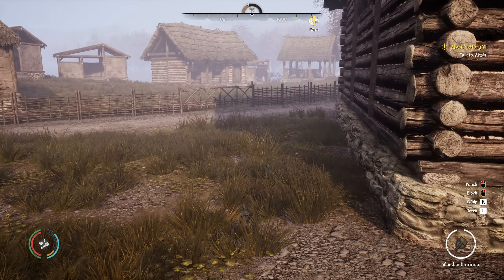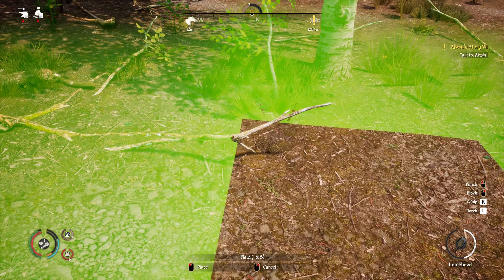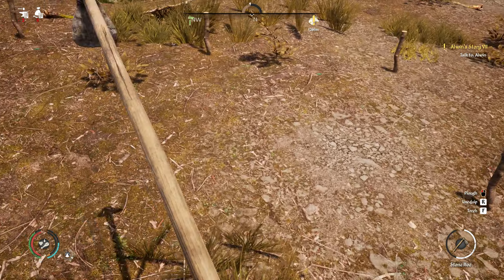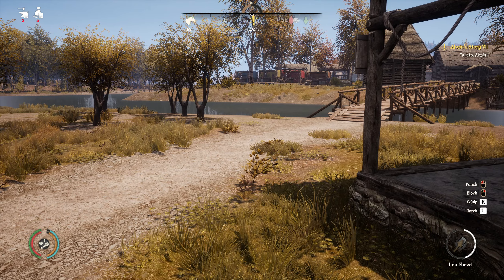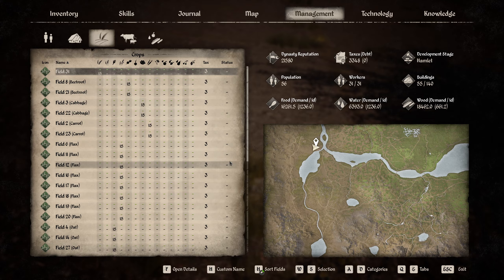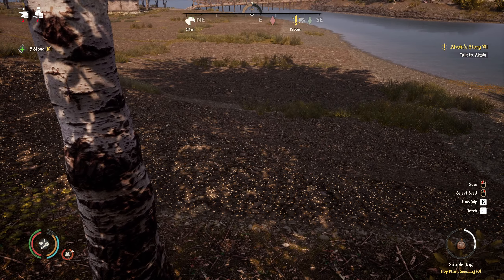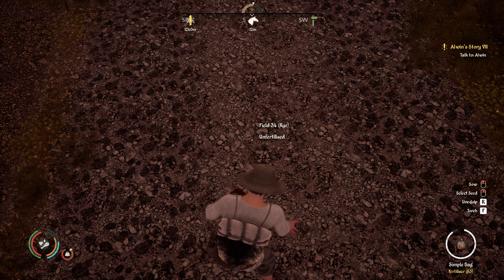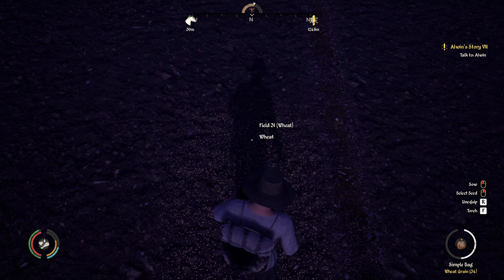More fields for the Farm - MEDIEVAL DYNASTY (v1.5.2.2) #77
Medieval Dynasty - An Epic Medieval Simulation Game

Welcome to Medieval Dynasty, a unique simulation game set in the Middle Ages. In this game you play the role of a young man who wants to build and expand his own dynasty in a vast and immersive landscape.

In Medieval Dynasty, you must develop your skills and make smart decisions to make your dream come true. Build a settlement, gather resources, hunt wild animals and work with other villagers to create a thriving community.

But building a dynasty is not easy. You will have to fight harsh weather conditions, survive hunger and thirst, and defend yourself from dangerous animals and rival tribes. To succeed in this game, you need to be a smart strategist and manage your resources appropriately.

Medieval Dynasty offers extensive gameplay and several modes, including survival mode, sandbox mode and adventure mode. Each mode offers a different experience and challenges to help you build your dynasty.

So if you like challenging simulation games and are interested in medieval history and culture, Medieval Dynasty is definitely worth playing. Check out my videos to learn more about this fantastic game and start building your own dynasty!